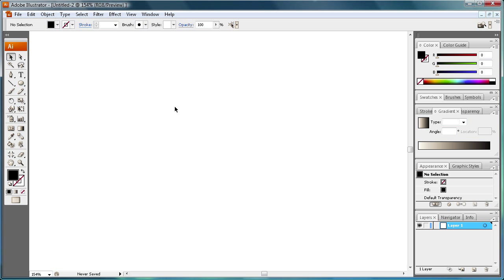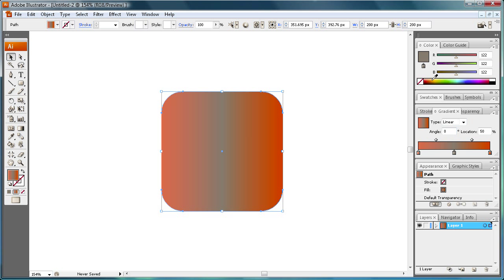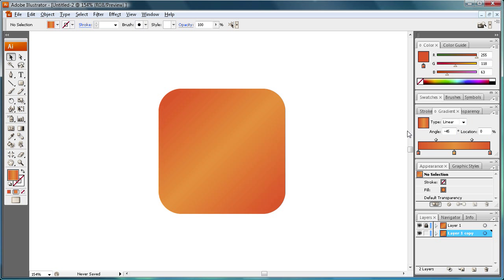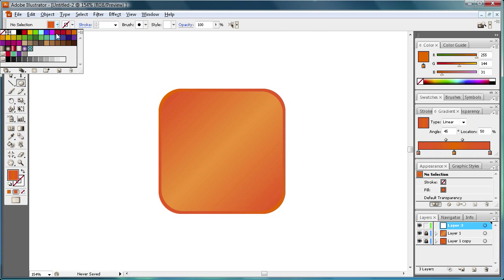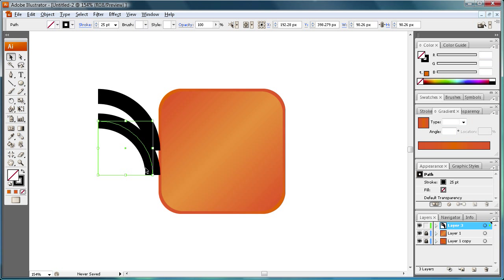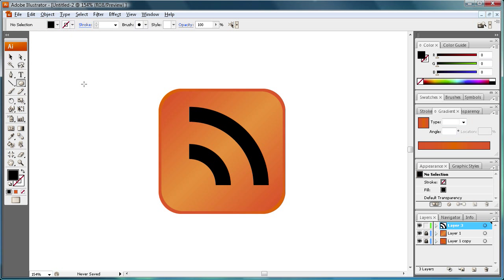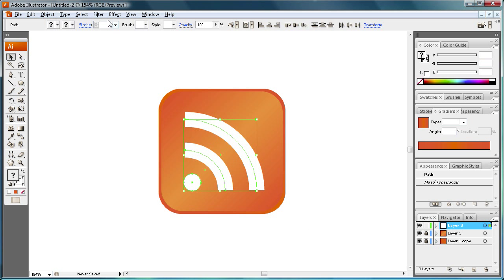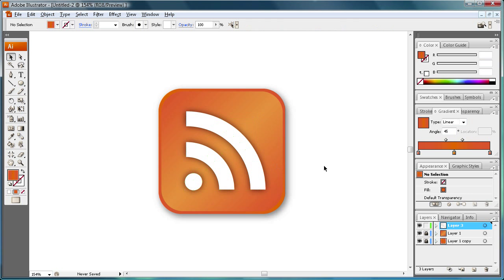Illustrator Tutorial: Create an RSS Icon -HD-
In this tutorial, you will learn how to create a vector RSS icon in Illustrator CS3.